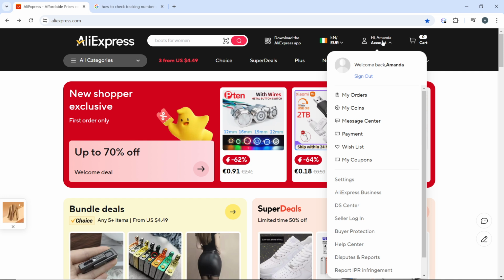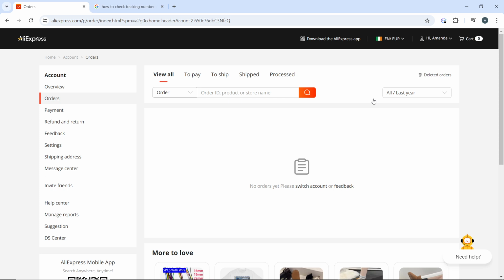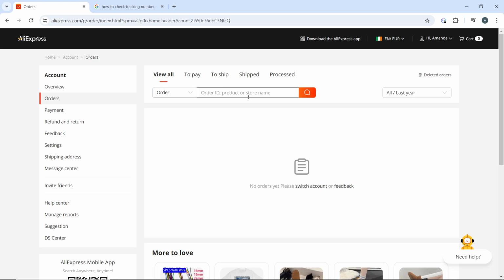How To Cancel To Pay On AliExpress (Easiest Way)​​​​​​​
In this video I will show you How To Cancel To Pay On AliExpress. It would be good if you watch the video until the end so that you don't miss important steps.